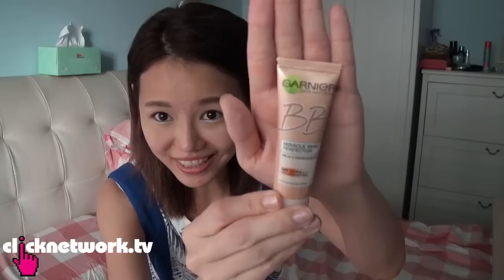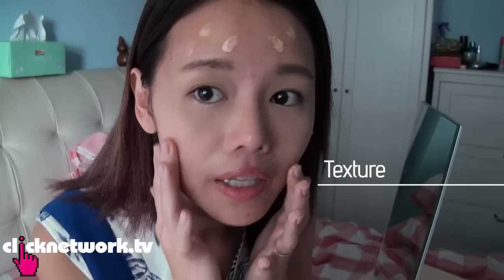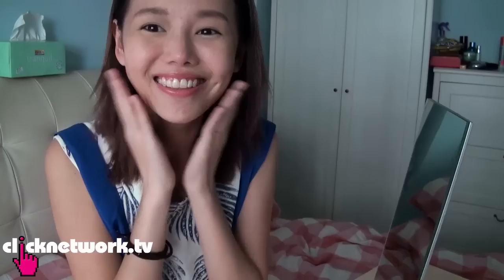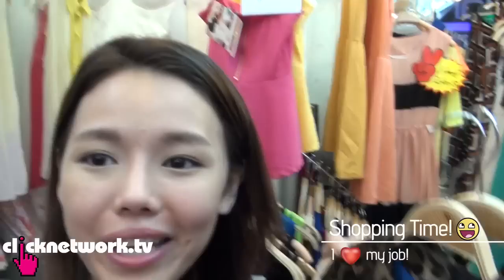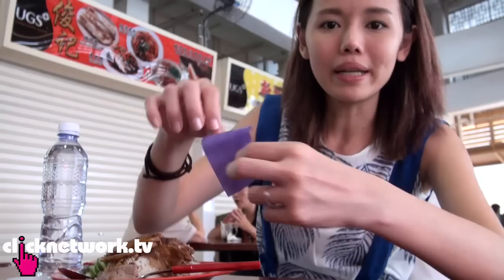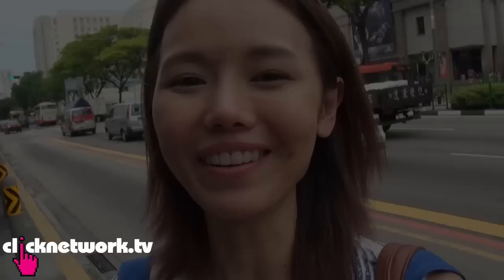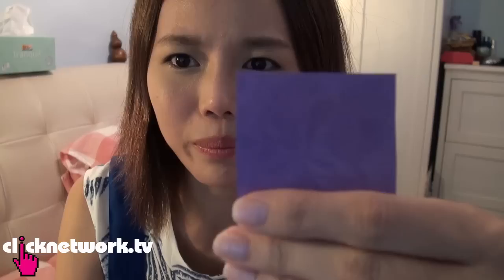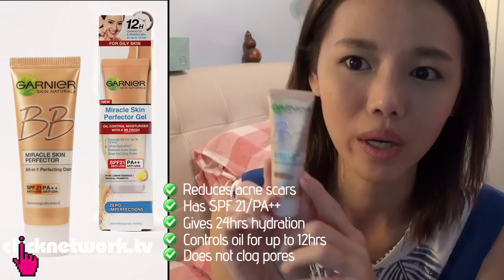A Day In The Life of Budget Barbie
Qiu Qiu does a video diary of her day shopping, visiting family, etc. as she puts a new oil control product to the test.